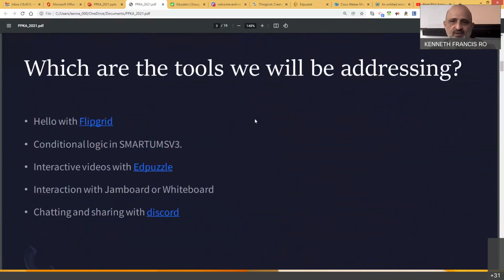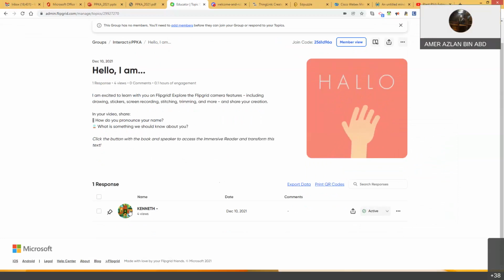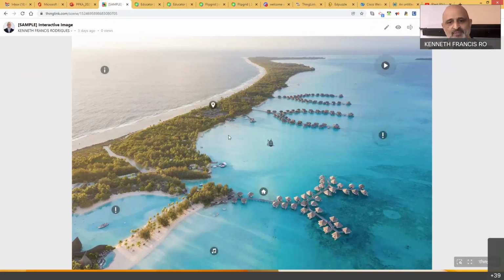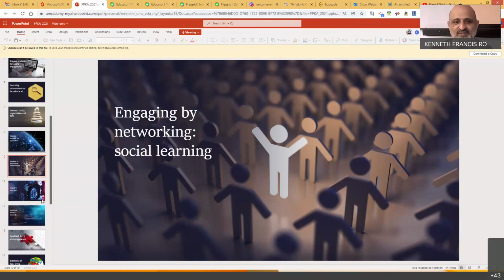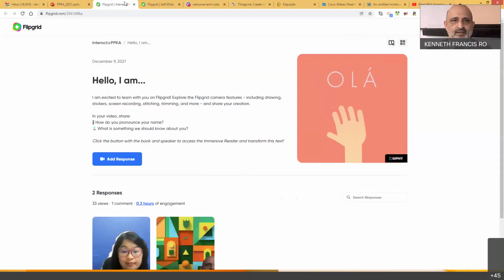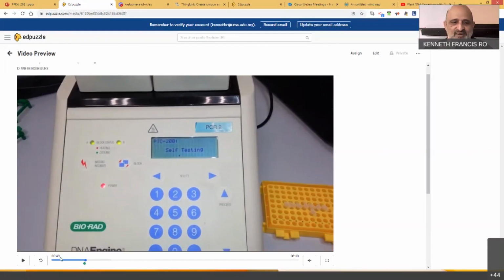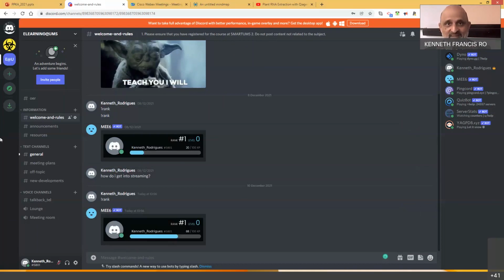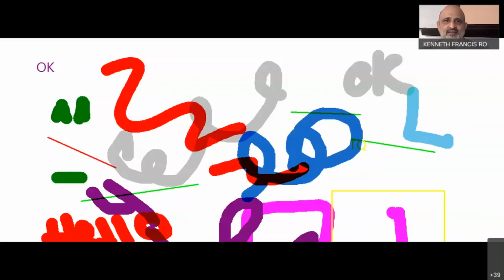"PPKA TALK SERIES 13 : ENGAGING STUDENTS IN AN ONLINE LEARNING ENVIRONMENT"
Tarikh : 10 Disember 2021 (Jumaat)
Penceramah : Prof. Madya Dr. Kenneth Francis Rodrigues, UMS
Moderator : Dr. Rozaimi Zakaria, UMS